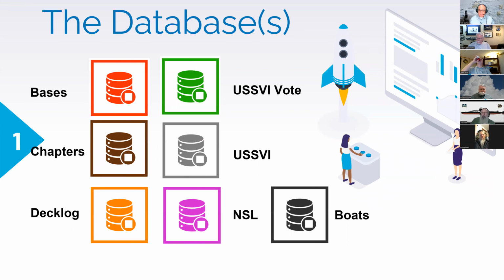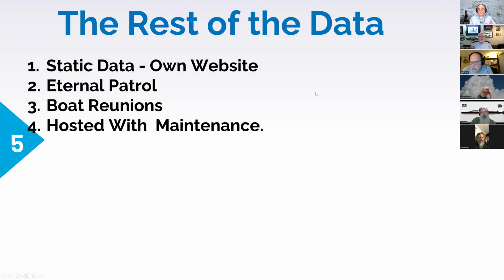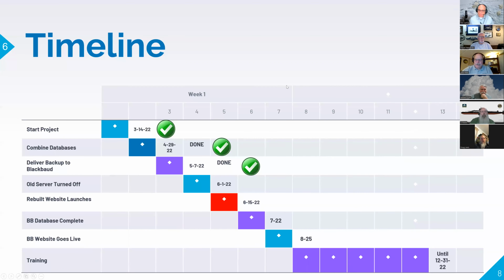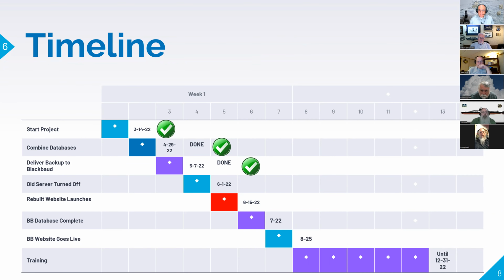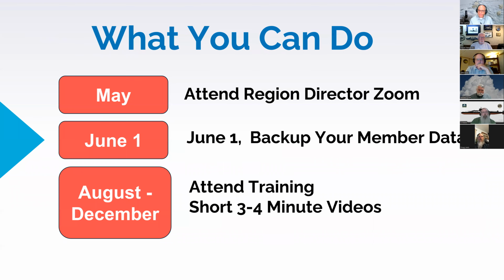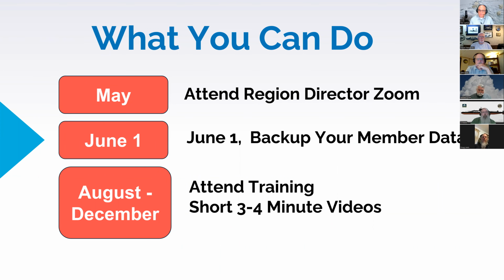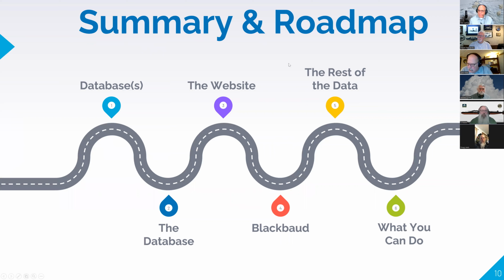USSVI Central Region Website Update